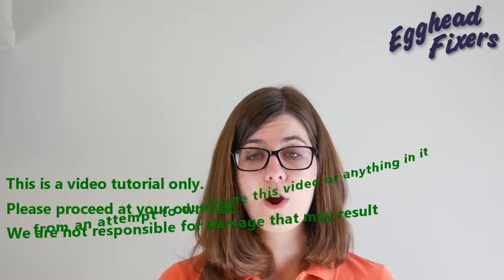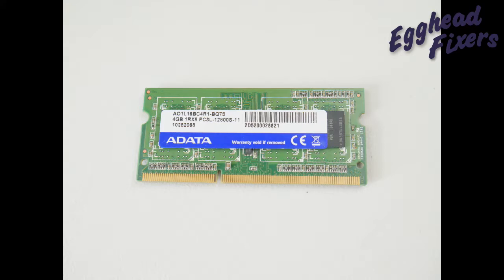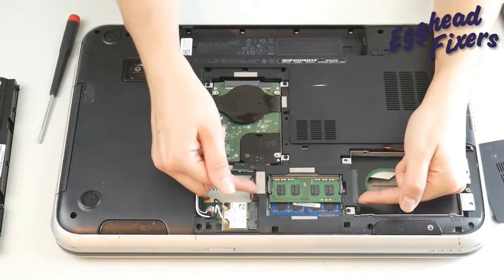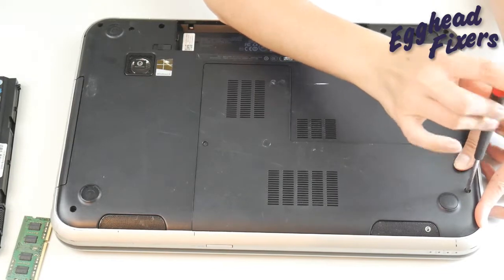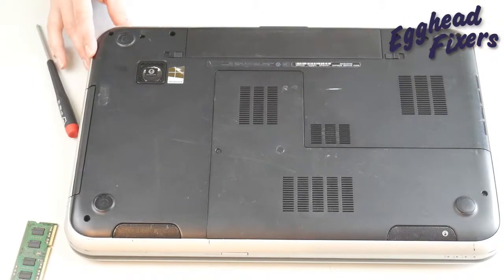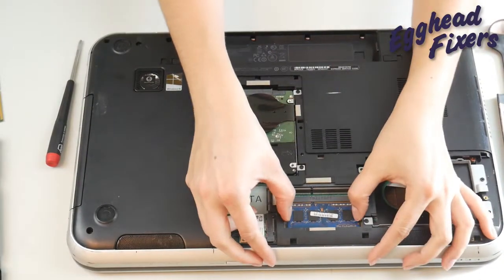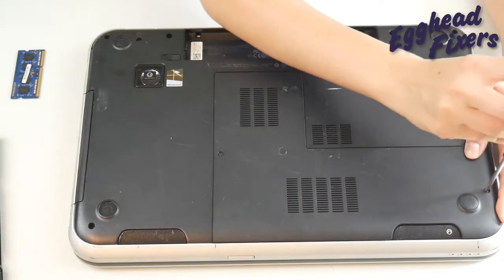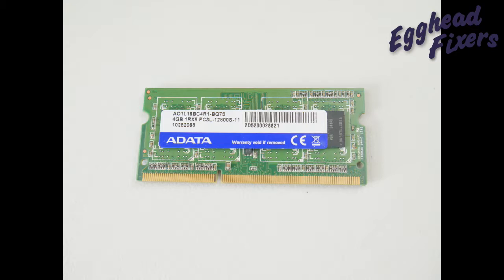Fix For My Samsung Computer Screen That is Black, No Display, Distorted, Has Lines Or Glows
A common reason for display issues on your Samsung computer is a RAM stick that has gone bad. In this video, we show how to diagnose and repair this problem. We also show you how you can order a replacement RAM stick as well as how to continue your troubleshooting process if you find it is not a problem with one of your RAM sticks.

Link for screwdrivers used in the video:

Computer repair tool kit recommended by our technicians:

Link for work laptops and desktops our technicians recommend:

Link for school laptops and chromebooks our technicians recommend: